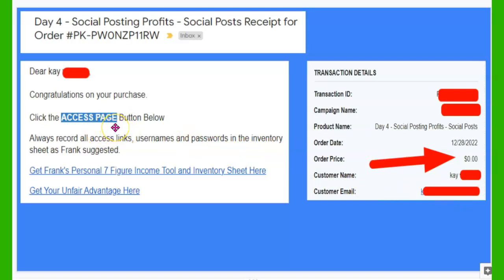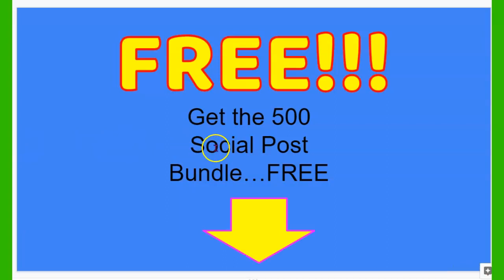Free Marketing Ideas 💥and Swipe 🔥~ Today Only!!!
Free Marketing Swipe but only today!!!

I cannot guarantee if you are seeing this video that this will be there when you get there.
I'll try to post something else if it is not. no guarantees though